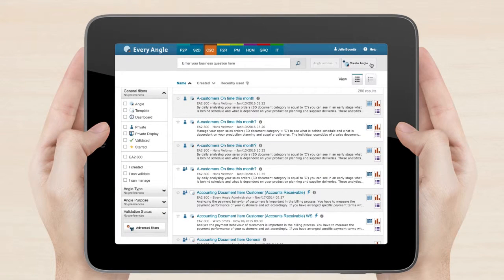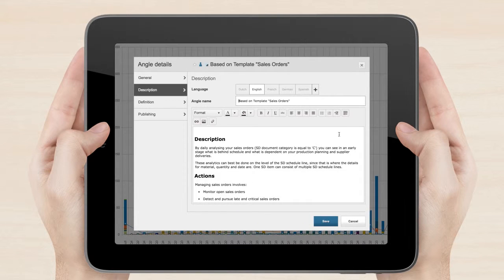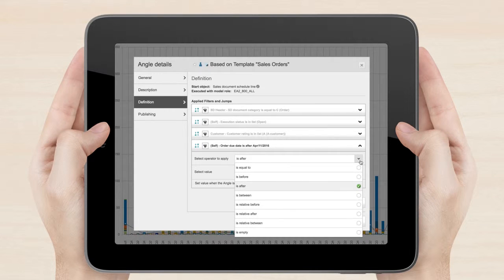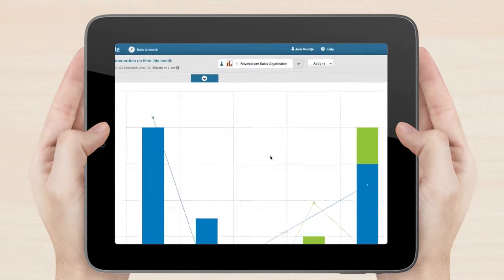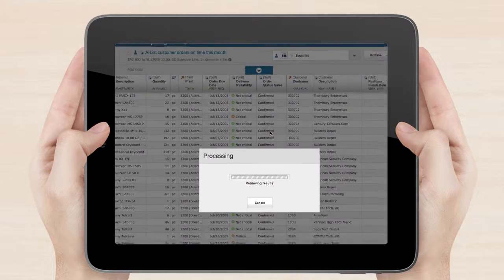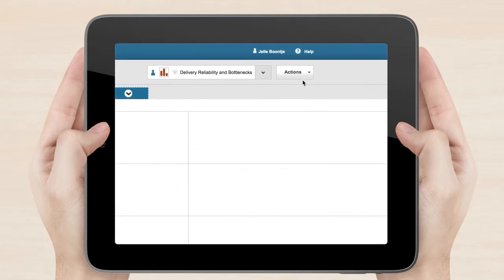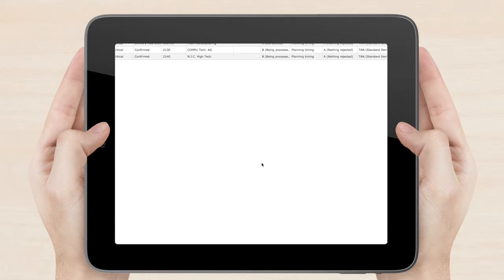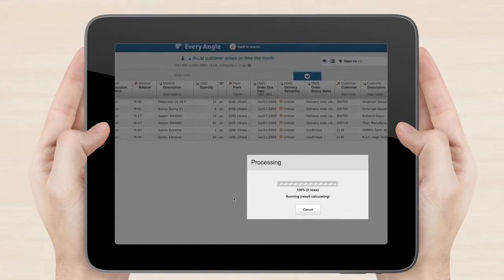Every Angle Insight and Transparency for your O2C process